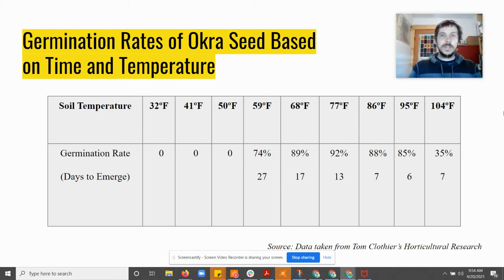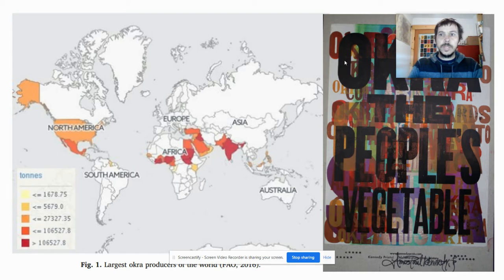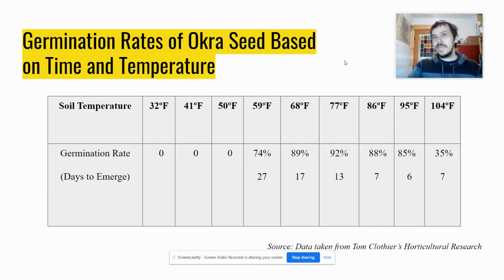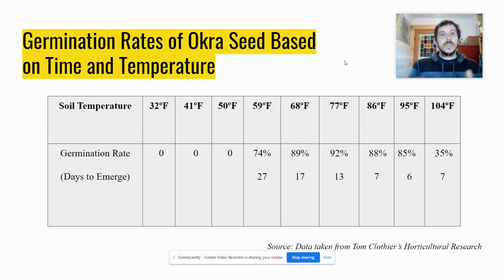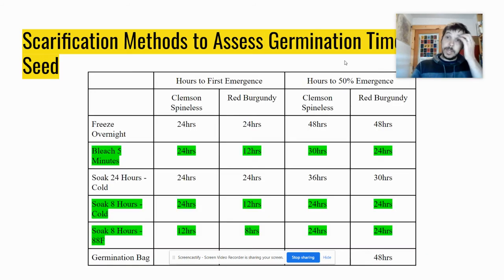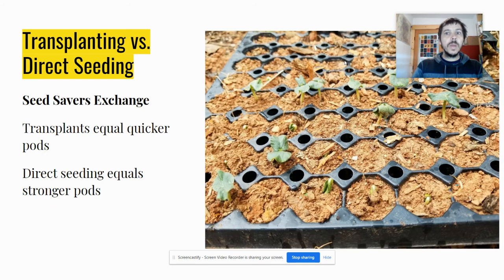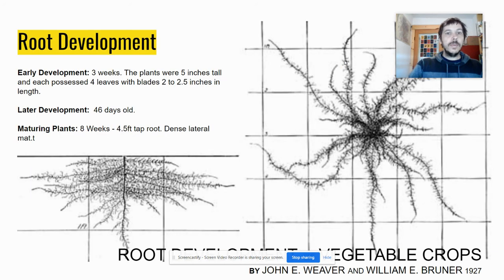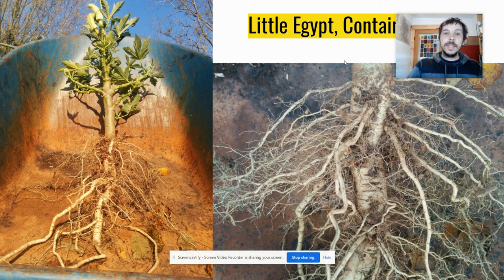Whidby White Okra - Germination and Seeding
This video is part of the Sow True Seed sponsored Whidby White Okra Community Seed Selection project. We are committed to providing education support and resources to help you be successful in helping us with this project!

This video covers germination treatments and temperatures for successful okra seeding, and a short discussion on direct seeding okra vs transplanting okra.